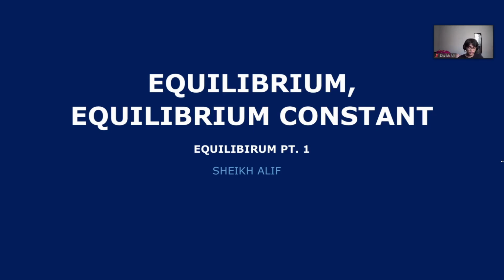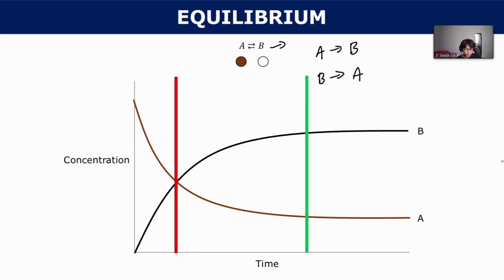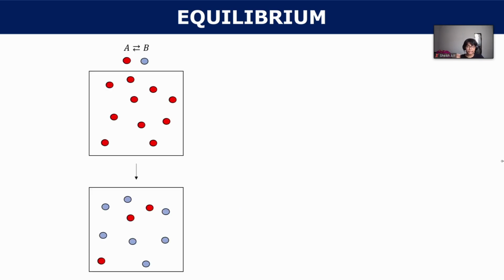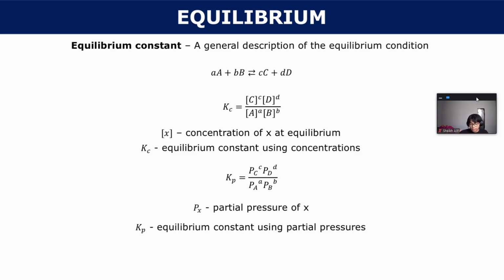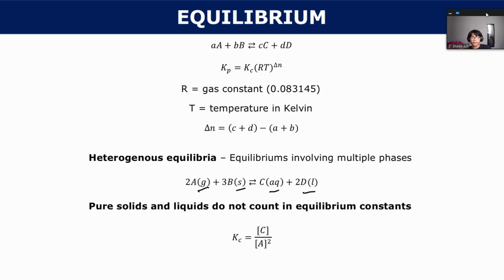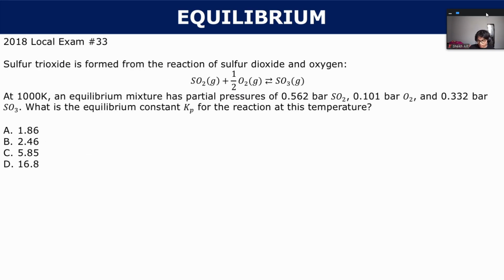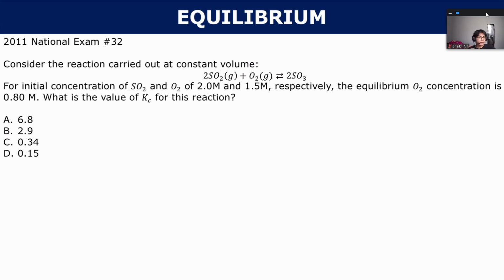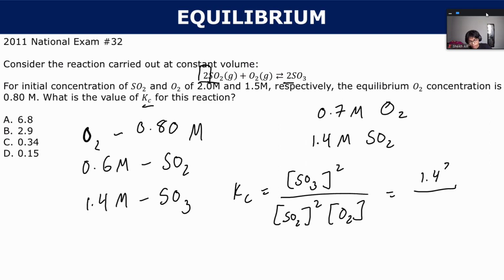Equilibrium, Equilibrium Constant - Equilibrium Part 1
Topics covered:
Dynamic equilibrium, equilibrium constant, Kc, Kp, heterogeneous equilibria

Questions covered:
2019 USNCO Local #31, 2018 USNCO Local #33, 2011 USNCO #32